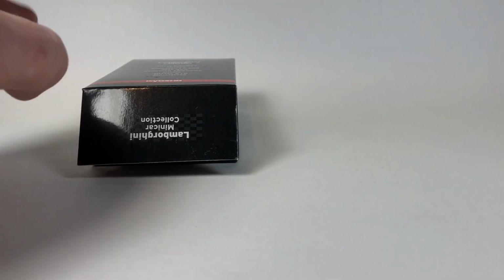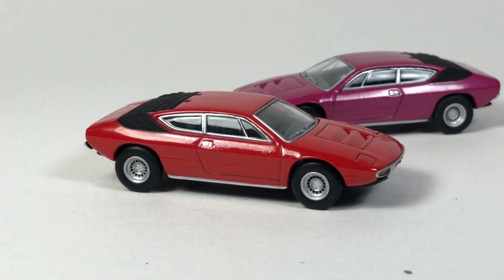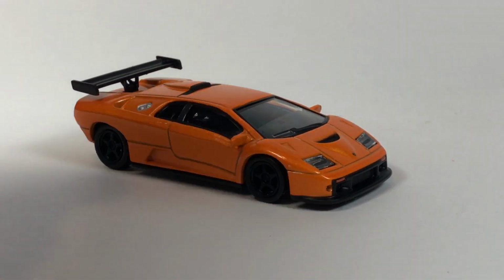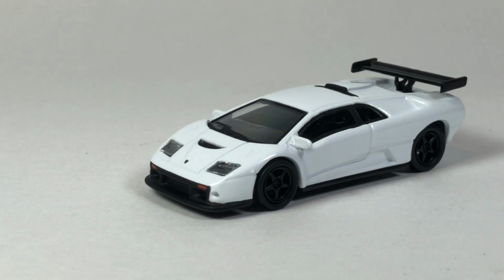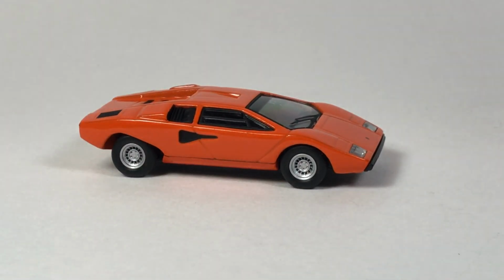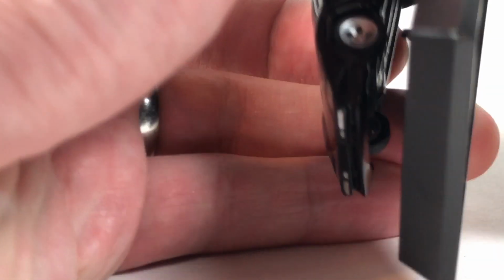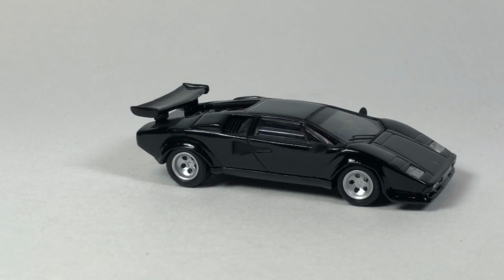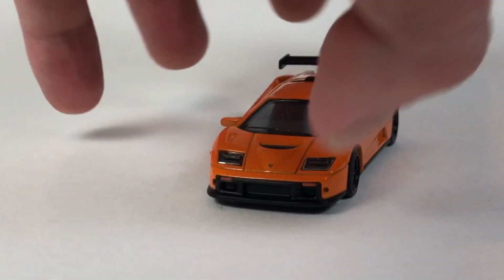10 Car Tuesday - Lamborghini Kyosho 1/64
This is a great episode for the series if you are into Lamborghinis. Kyosho made some of the coolest and most detailed Lambos in 1/64 scale.